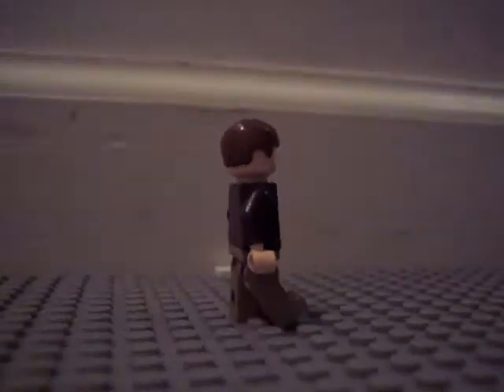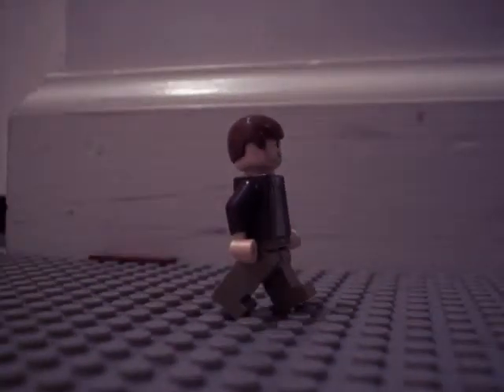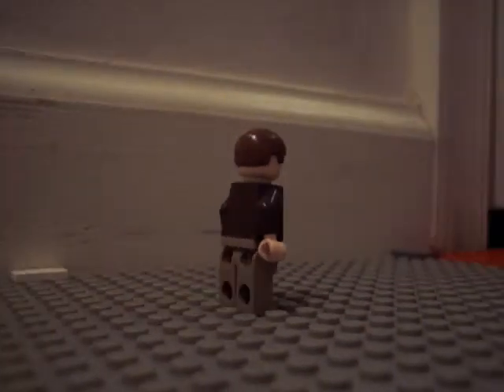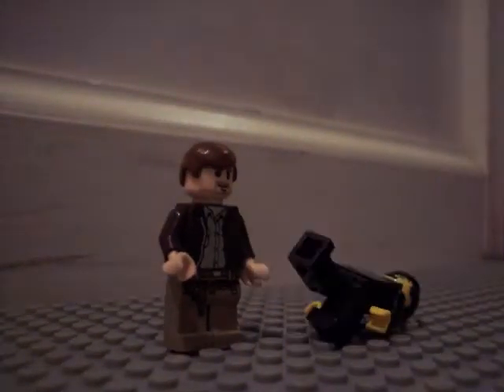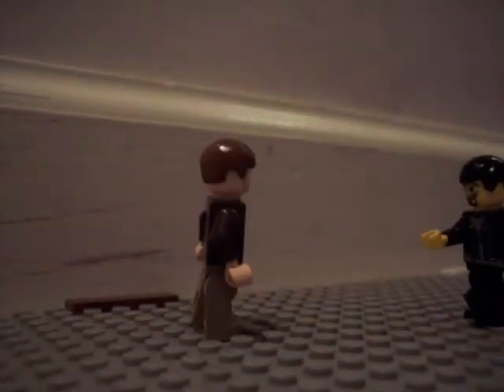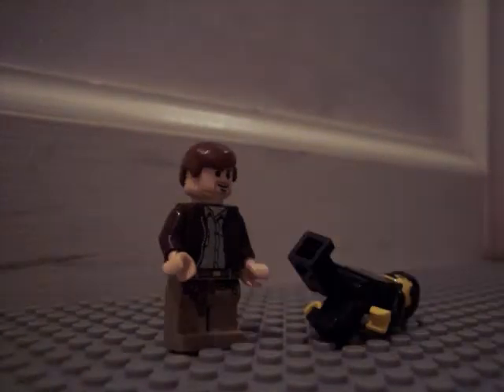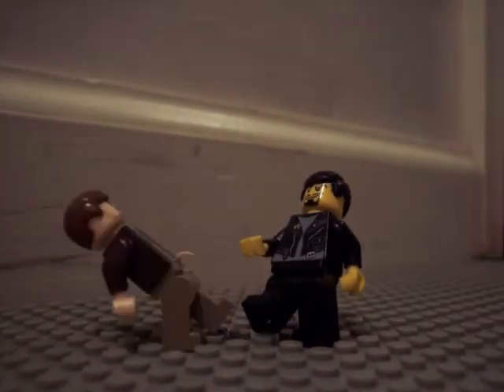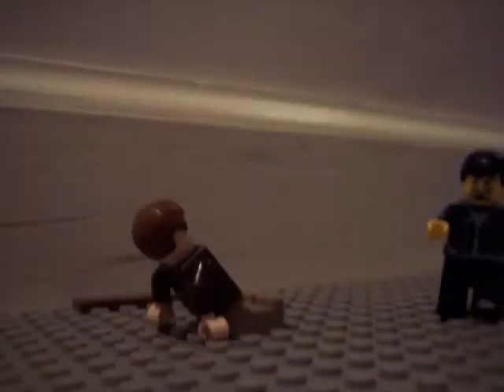Camera guide:How and where to move it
This is a little tutorial on camera movement.